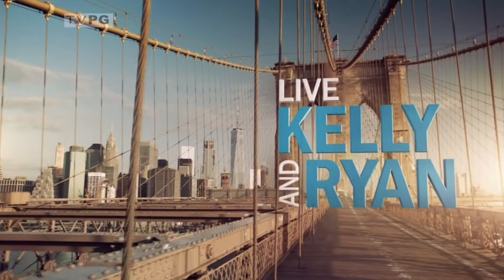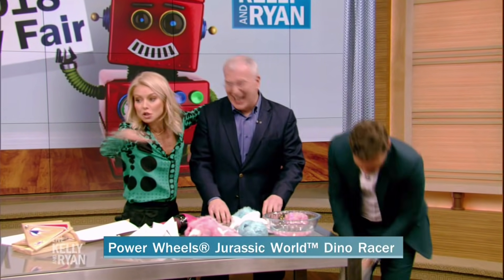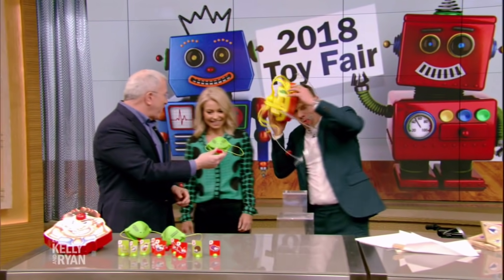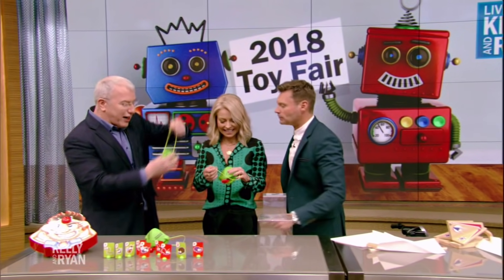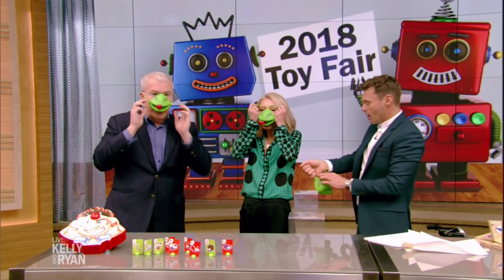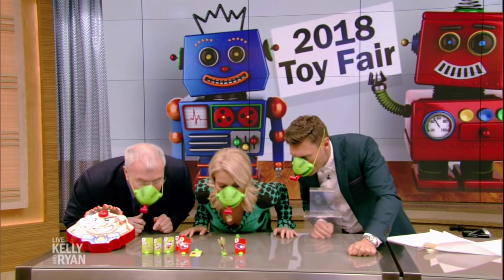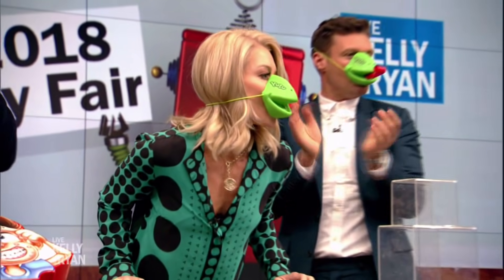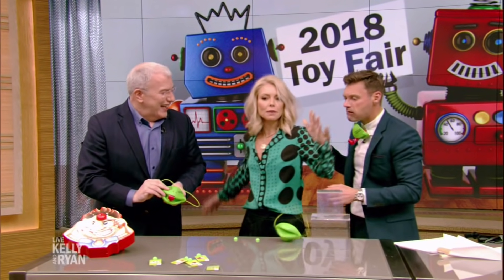Tic Tac Tongue 🦎 | Live with Kelly and Ryan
If Tic Tac Tongue were an olympic sport, we know who'd be collecting all the gold medals! 🥇 Go Kelly!!

BIG shout out to the one and only Toy Guy - Chris Byrne TTPM​ and of course Kelly and Ryan for showcasing our Tic Tac Tongue game.